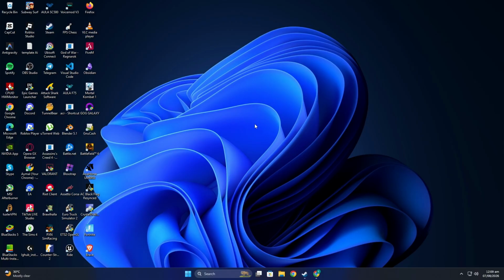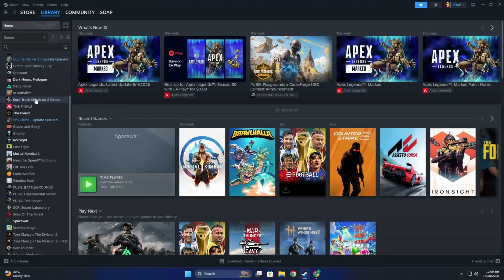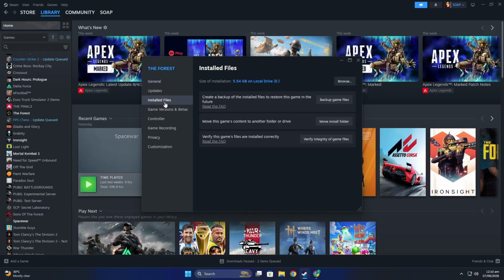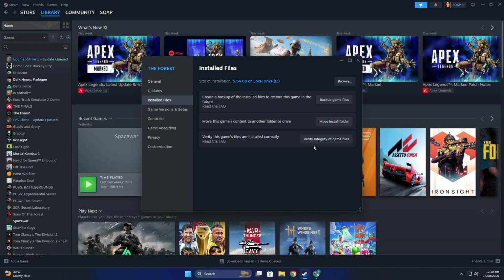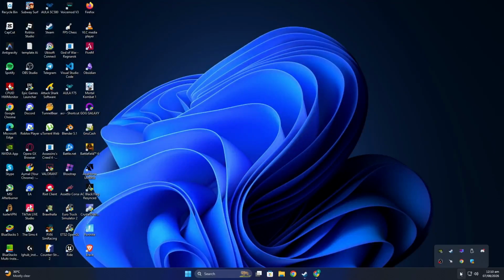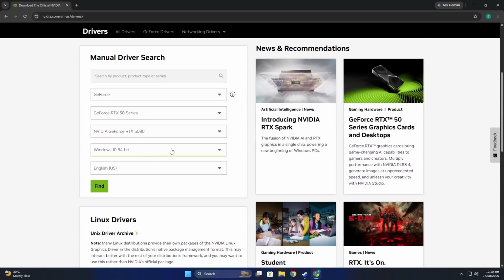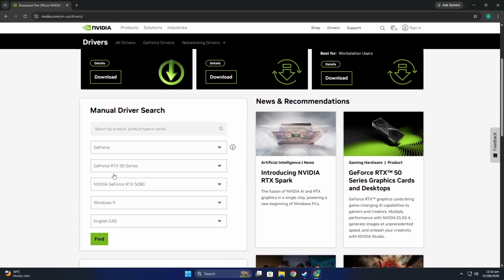Game Crashing to Desktop? Fix Kingdom Come Deliverance 2 on Windows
Tired of sudden game crashes, frustrating desktop drops, and unexpected system freezes while exploring medieval Bohemia on Windows? When intensive rendering workloads, corrupted shader caches, or unstable hardware overclocks push your system past its limit, you can easily restore full stability with a few targeted adjustments. Learn how to clear local cache files, verify game file integrity, update your graphics card drivers, and adjust demanding rendering settings to stop the crash loop. Follow this step-by-step walkthrough to eliminate unexpected closures, smooth out your performance, and return to your campaign without any further interruptions.

🔐 Secure Your Online Activity with NordVPN:

30-day money-back guarantee
Starting at just €3.09/month (instead of €11.59)!